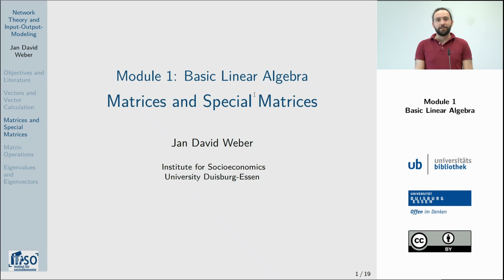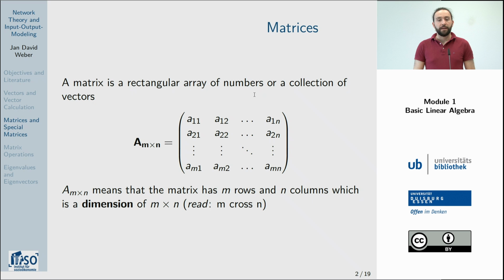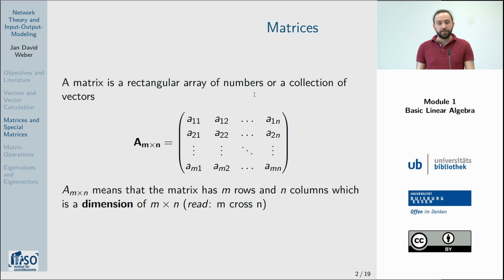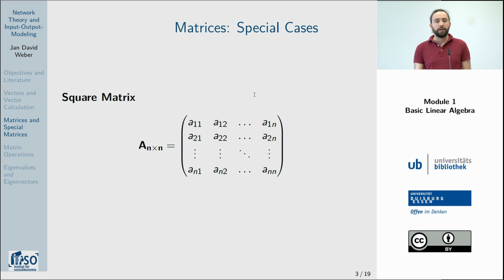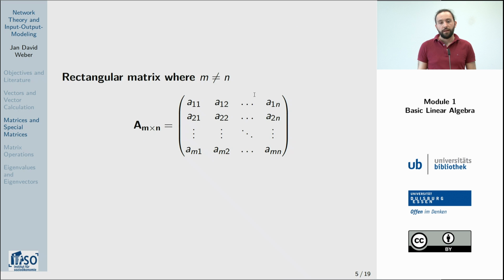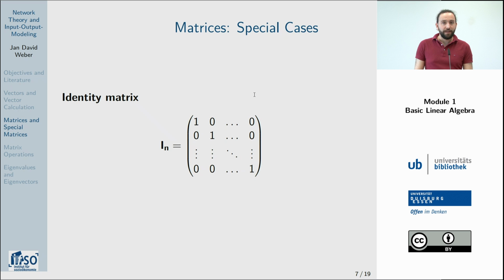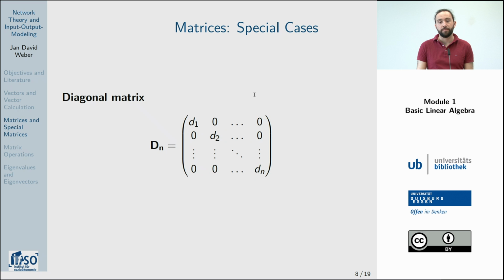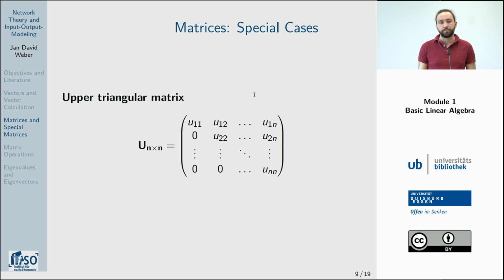Network Theory & I/O Modeling | Module 1.3 – Linear Algebra: Matrices and Special Matrices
This lesson defines what a matrix is and explains matrix dimensions. It then introduces a variety of important special matrices, including square, symmetric, identity, diagonal, and triangular matrices.